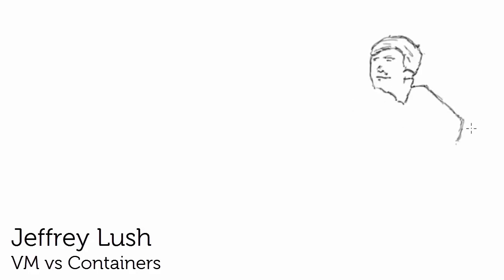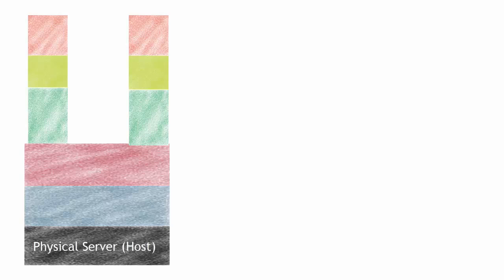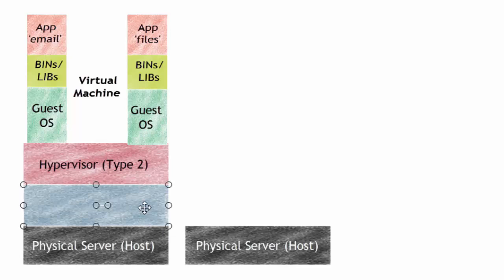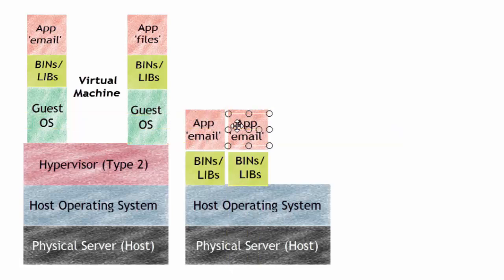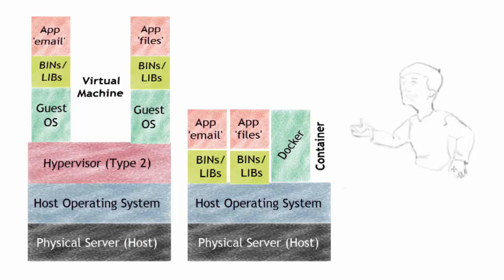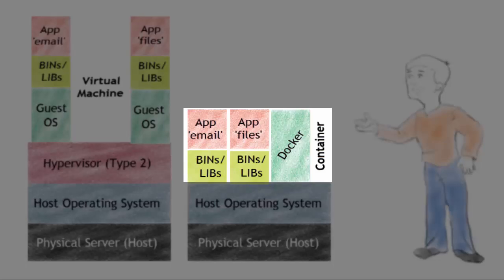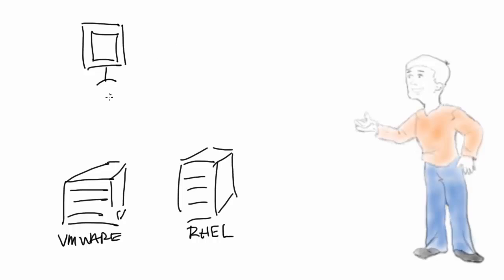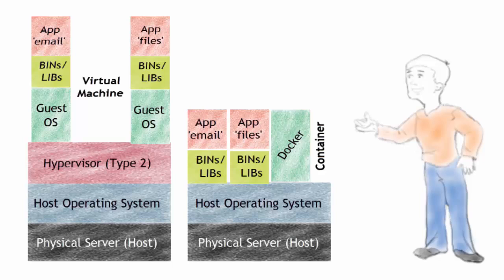Is the hypervisor era ending and welcoming containers?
Cost saving and the ability to move workloads quickly without reservation has reignited the discussion around Containers.    Brief discussion about Containers.